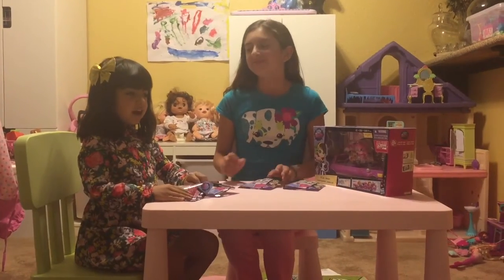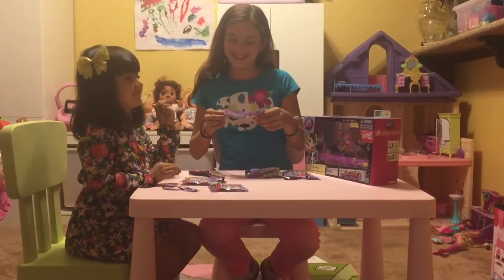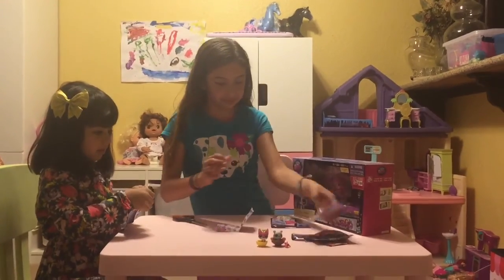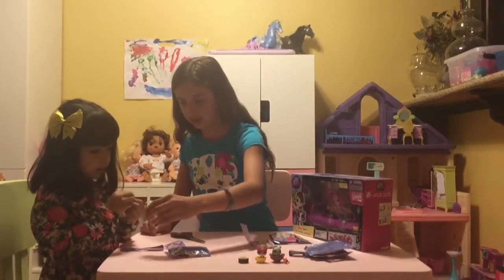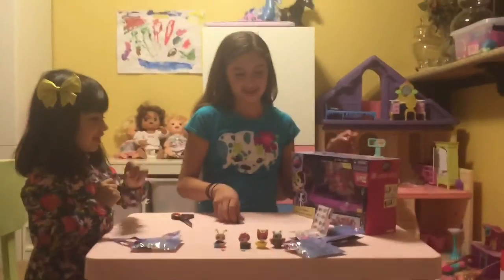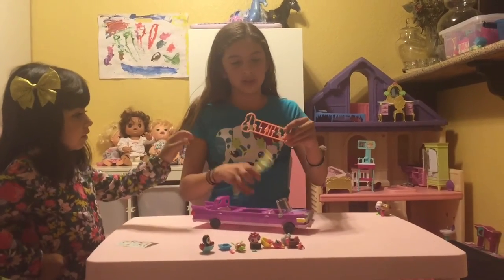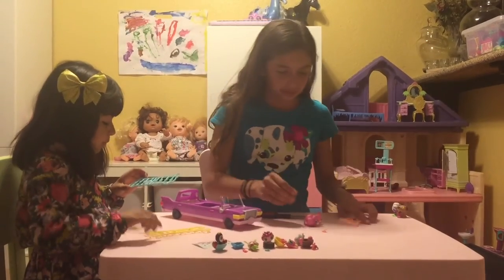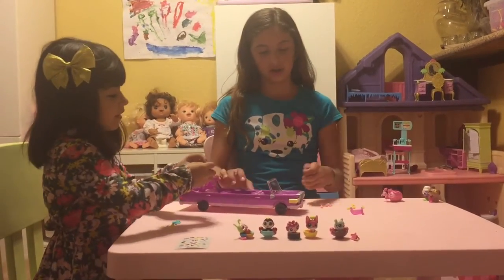Littlest Pet Shop Blind Bags & Pet Limo Unboxing.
Jasmine & her friend Ayla open up Littlest Pet Shop blind bags and decorate the pet limo to sit the little pets in.